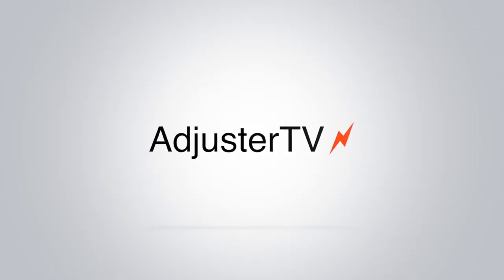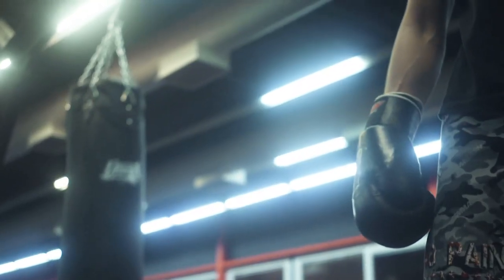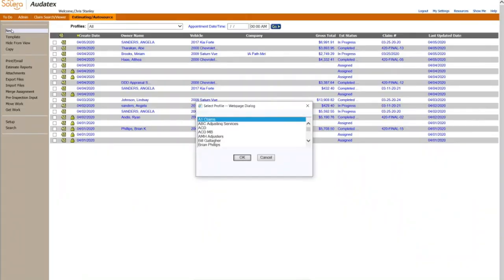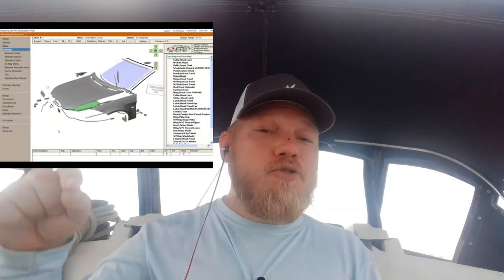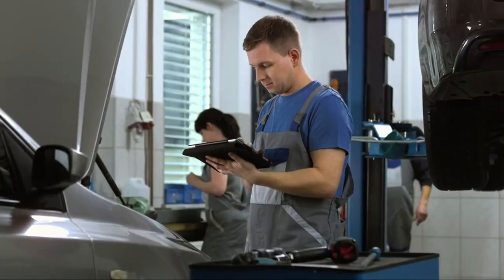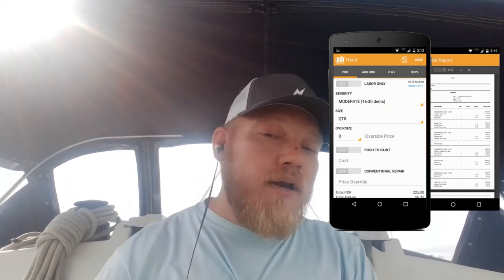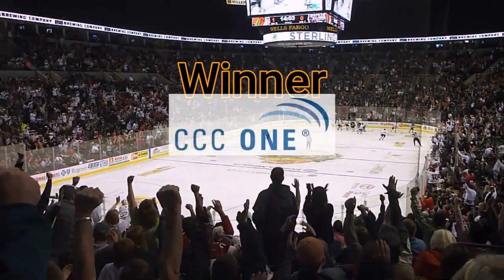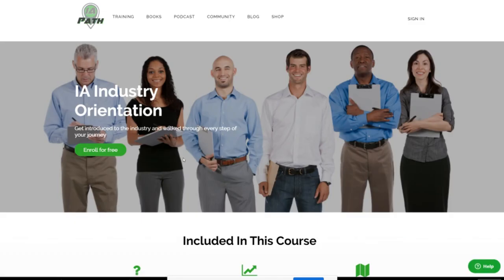Ultimate Showdown: CCC vs Audatex